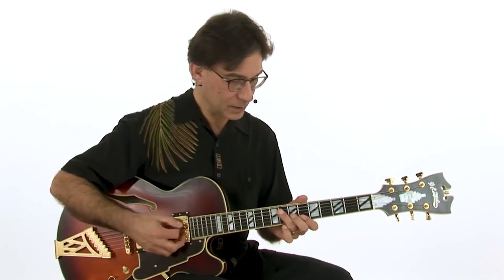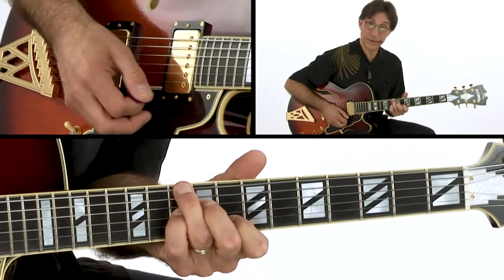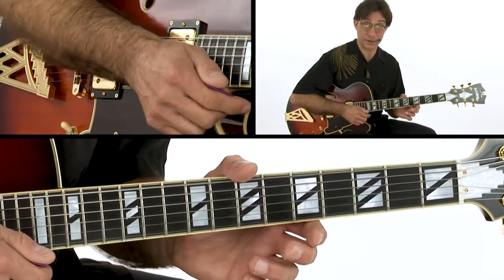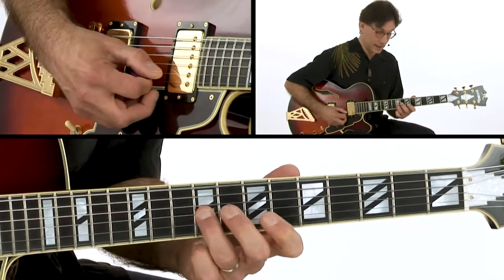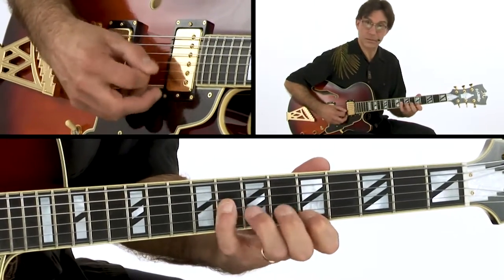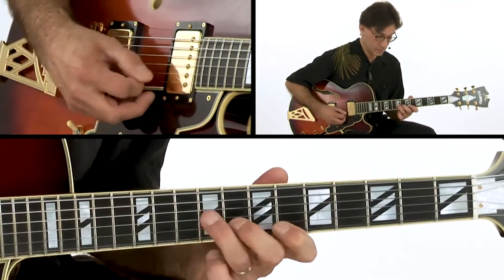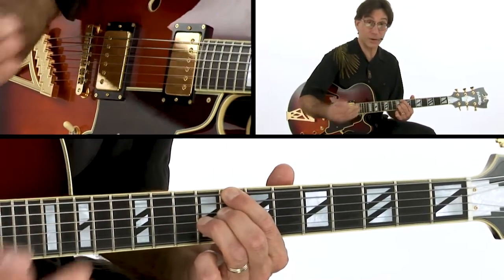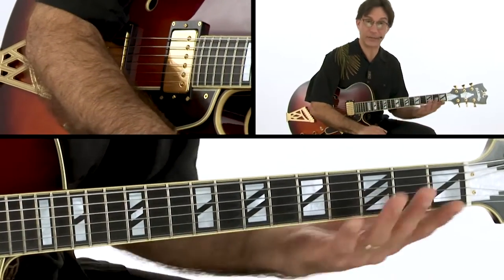🎸 Jazz Guitar Lesson - "Supreme Love": Breakdown - Frank Vignola